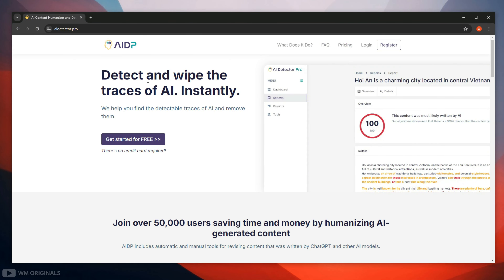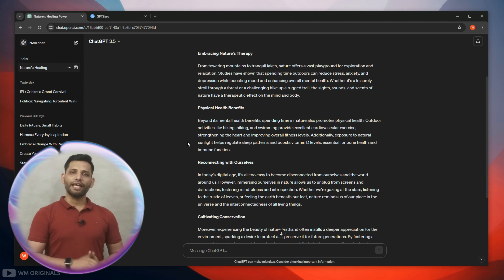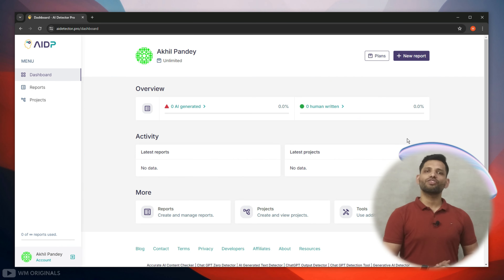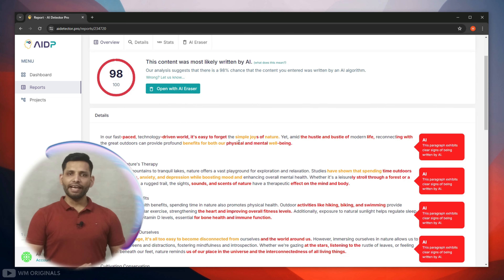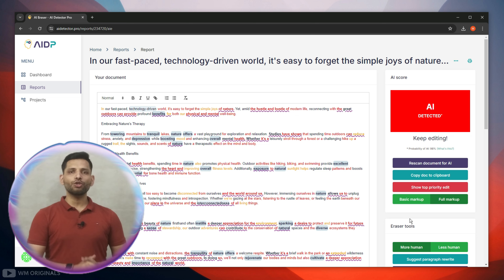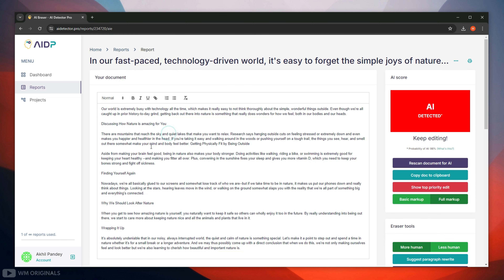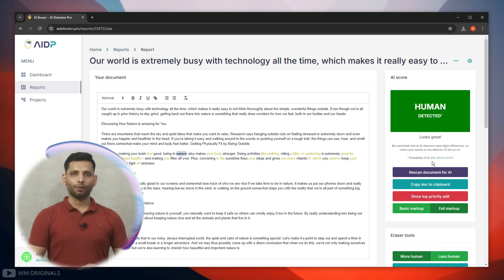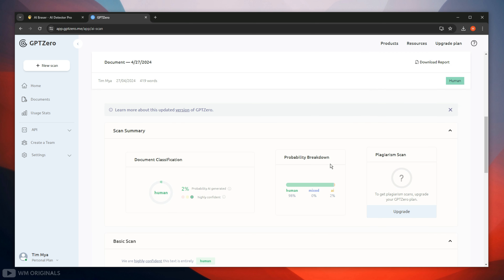How to Detect and Remove AI to Humanize Content | How to use AI Detector Pro & Get 100% Human Score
Detect and Remove AI to Humanize Content using AI Detector Pro & get 100% human score! In this video I have shown how to remove ai detection from chatgpt text & how to use AI Detector Pro to humanize ai content to get chatgpt content from 100% ai to 0% ai.

Detect and wipe the traces of AI instantly, AI Detector pro helps to find the detectable traces of AI and remove them. AIDP includes automatic and manual tools for revising content that was written by ChatGPT and other AI models.

⌚ How to Detect and Remove AI to Humanize Content (2024) How to use AI Detector Pro & Get 100% Human Score Video Timestamps -

00:00 Intro: How to Detect & Remove AI
00:48 Why we need to bypass ai detection
01:38 ChatGPT AI Detection with GPTZero: 100% AI & 0% Human
01:59 How to Detect AI Content with AI Detector Pro
02:23 How to Remove AI Content with AI Detector Pro AI Eraser Tool
03:22 Bypass GPTZero: 0% AI & 100% Human
04:43 Outro

In this video I have shown how we can detect chatgpt ai content with AI Detector Pro & ZeroGPT, Next how to humanize content with AI Detector Pro by removing AI Content to Bypass ZeroGPT AI Detection! Do try & if there are any issues or feedback than share in comments.

if you want to know how to bypass or pass AI detection on Turnitin, You can Use Chatgpt and Get 0% Ai Detection On Turnitin! This video will show you use Chatgpt and not get caught. It will show you two simple methods to use chatgpt or AI paraphrasing tools like AI Detector Pro and get 0% AI detection. So if you wan to know how to avoid ai detection or how to pass ai detection, watch this video untill the end.

Use Chatgpt And Avoid Ai Detection On Turnitin!
Chatgpt: Use Our Ai Detection Tool To Get 0% On Turnitin
How To Beat Turnitin's Ai Detection With Chatgpt

📝 Queries Answered - AI Detection Bypass: How to Write Undetectable AI Content
Best Way to Bypass AI Detection
how to avoid ai detection (chatgpt)
how to avoid ai detection on turnitin
how to use turnitin ai detection as a student
turnitin ai detection free
bypassgpt review
bypassgpt free
ai detector free
ai detection remover
humanize ai text
humanize ai text free unlimited
humanize ai text undetectable
free undetectable ai
originality ai content detector
originality ai free